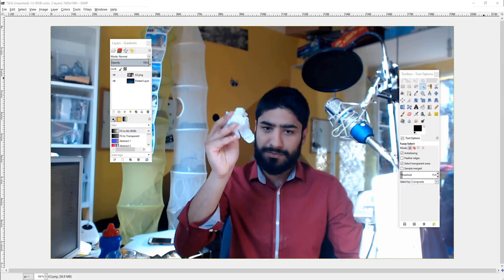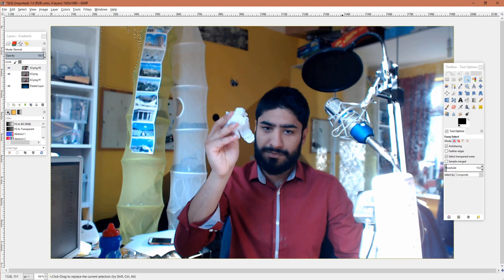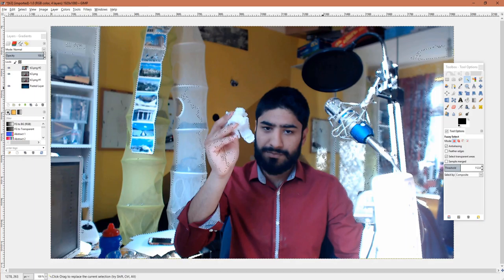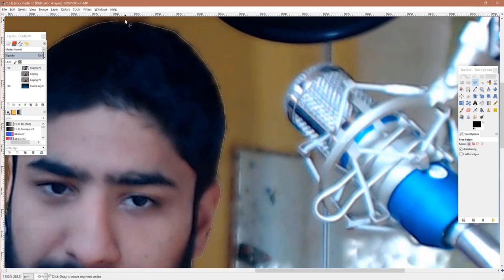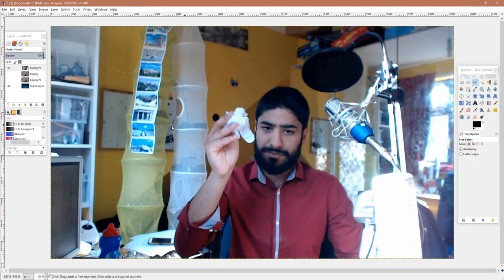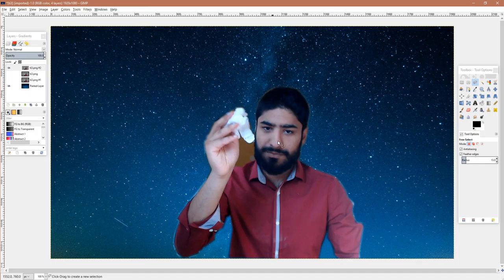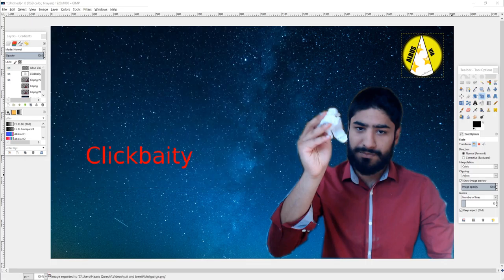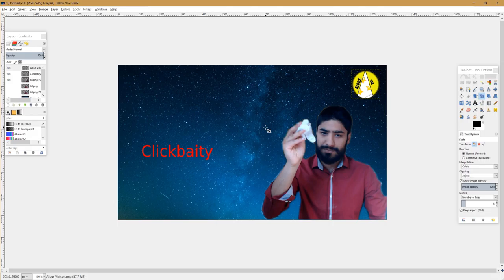Very Basic Thumbnail Tutorial on Gimp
Aimed at anyone who has never used Gimp before, and wants to know how to throw together a quick thumbnail using a cut-out from a frame of your video.